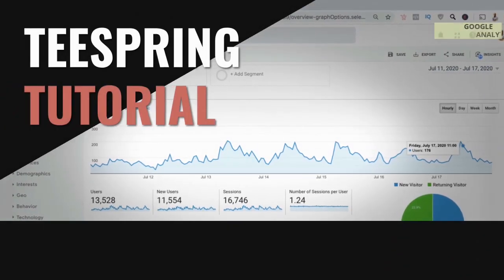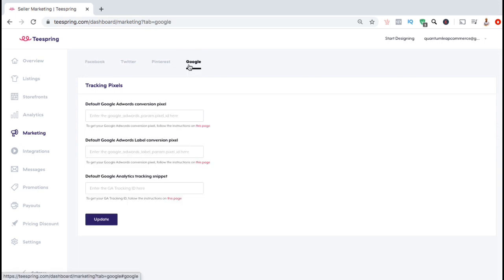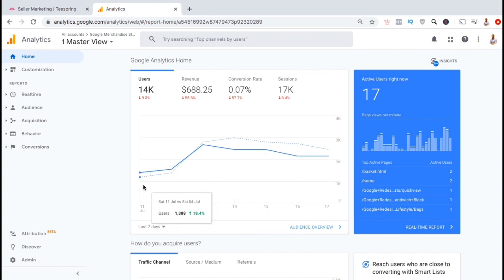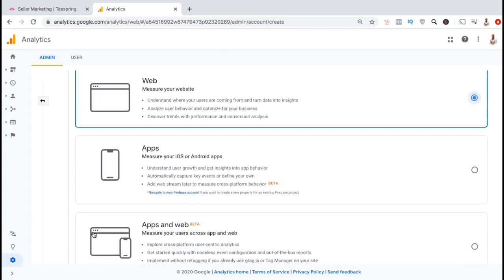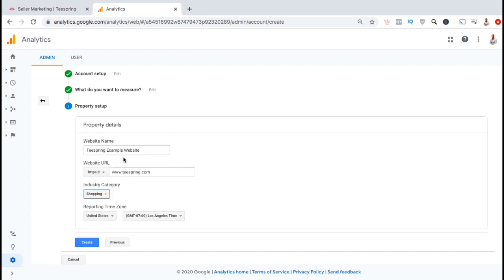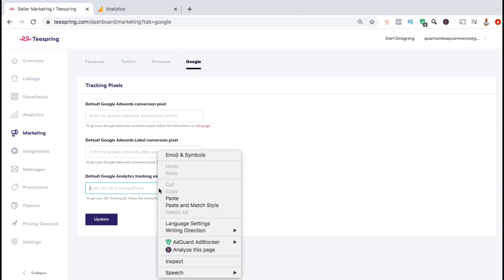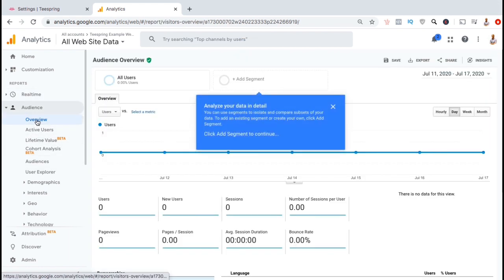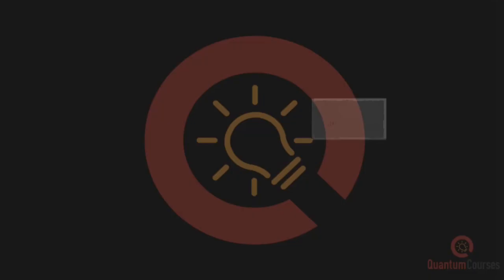Teespring Tutorial | How To Add Google Analytics To Teespring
In this Teespring tutorial, we will go over the process to add Google Analytics to your Teespring store.

► Just Getting Started?

*Google has changed how the UA-Tracking code is generated in Google Analytics. Click here to view the updated tutorial video

How To Add Google Analytics To Teespring

By connecting Teespring with Google Analytics, you will be able to view valuable data that can help you build your business and increase sales.

Google Analytics allows you to view information such as audience insights, behavior, page views, traffic sources, and tons of other highly valuable data. Using the data you gather, you can see which products on Teespring are performing the best.

Access the Placeit T-Shirt Design Maker  (5000+ T-Shirt Templates)

Create Marketing Videos For Your Brand & Products (15,000+ Templates)

Start A T-Shirt Business | Redbubble, Teespring & More!

JOIN THE QUANTUM COURSES COMMUNITY

Video Topics:

teespring google analytics
how to connect google analytics to teespring
google analytics teespring
connect teespring to google analytics
integrate google analytics
teespring tutorial
teespring
teespring tracking
teespring tutorial for beginners
teespring 2020
teespring tutorial 2020
teespring tracking id
teespring marketing